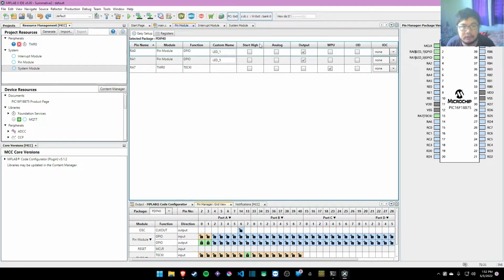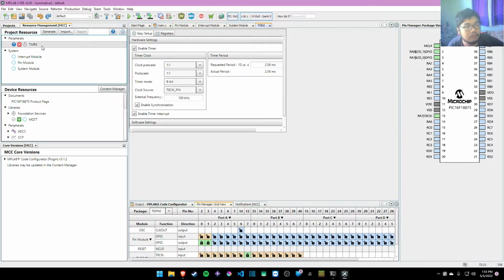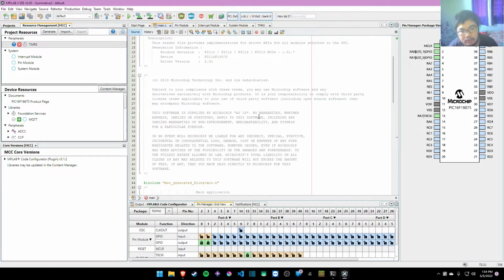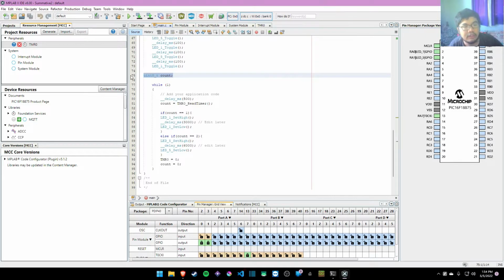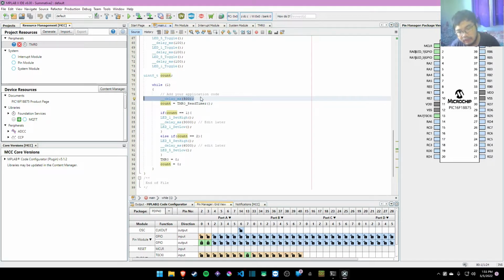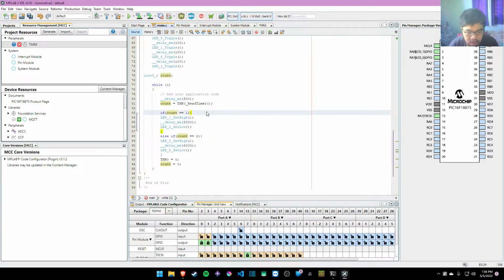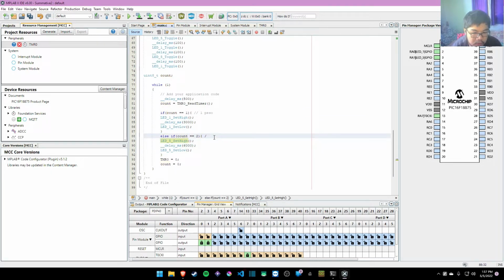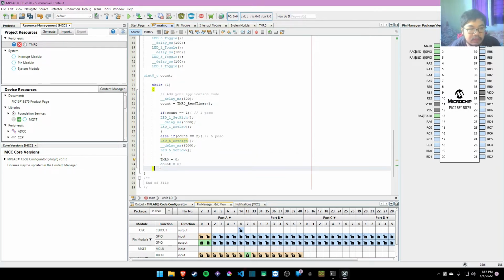DigiElex2 Lec EA